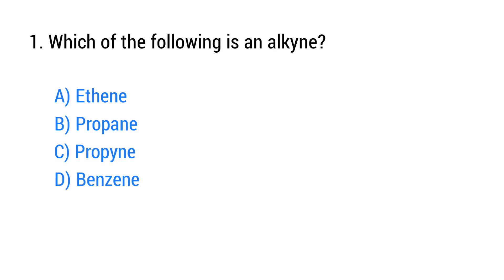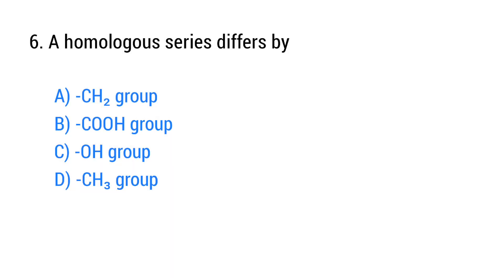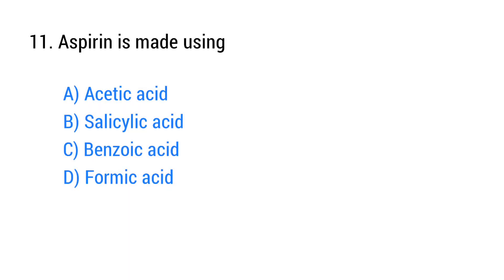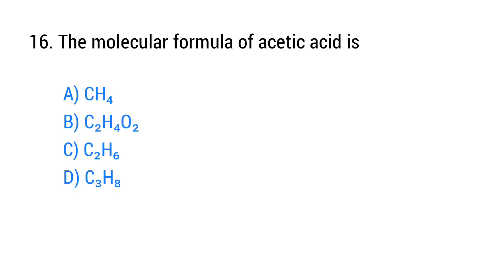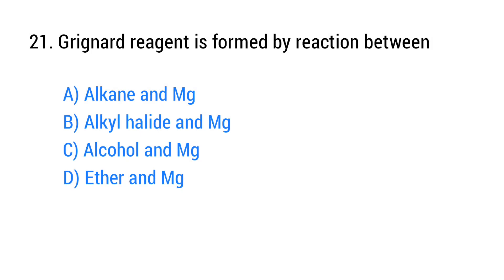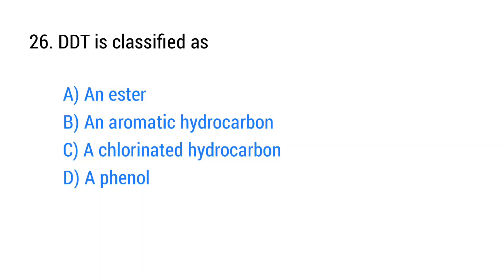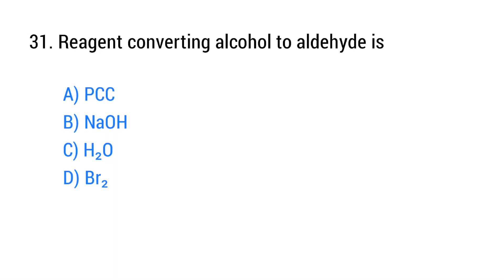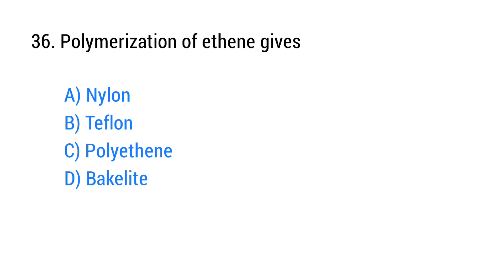Organic Chemistry Mcq | Organic Chemistry questions and answers | Organic chemistry mcq for neet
Boost your preparation with this carefully selected set of Top Organic Chemistry MCQs with Answers, designed to strengthen your concepts and test your knowledge. Whether you're preparing for MDCAT, NEET, BSc, or Nursing entrance exams, these questions will help you master every crucial topic in organic chemistry!

basic principles of organic chemistry class 11 mcq questions,
9 class chemistry mcqs,